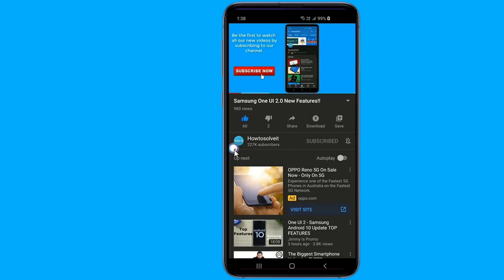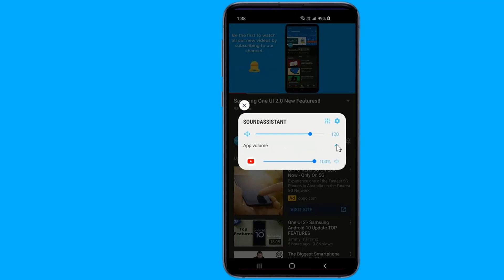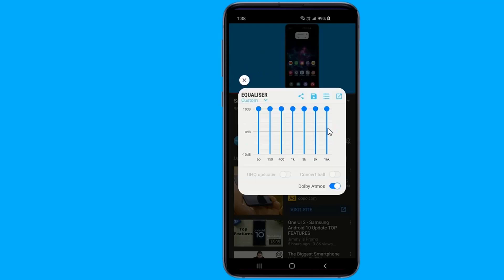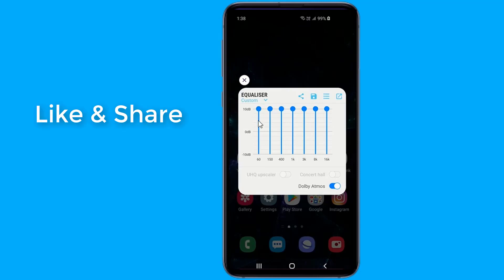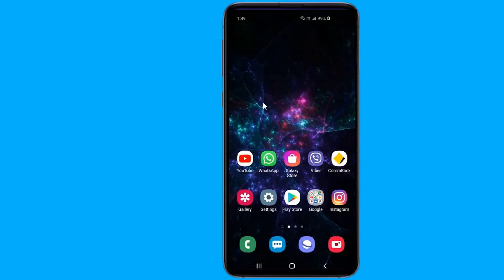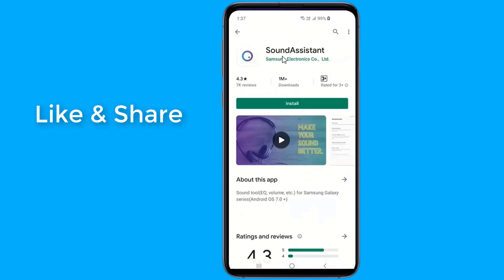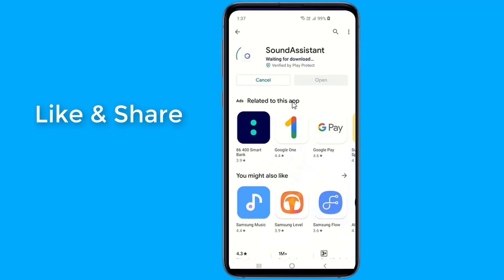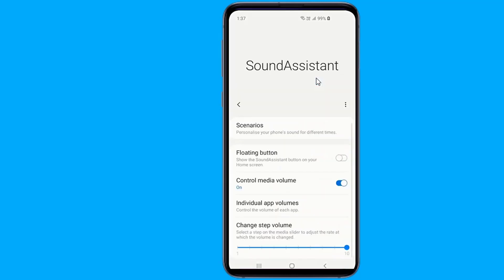Secret Hidden Sound Mod For Samsung Galaxy Phones!!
Hidden Secret Audio Mods for your Samsung Galaxy Mobile Phones Allow you to control the volume of music and games differently & adjust the media volume instead of ringtone when pressing the volume keys.

OR